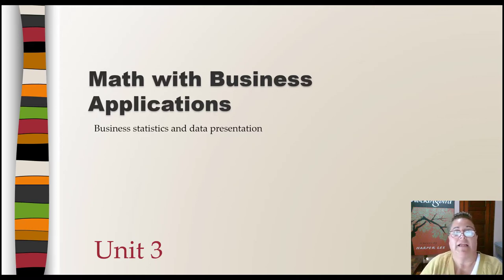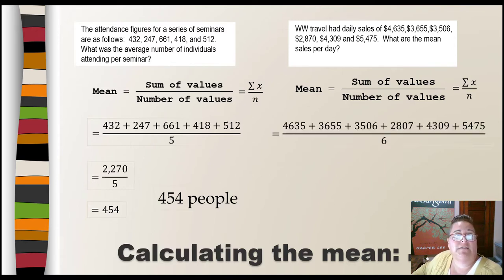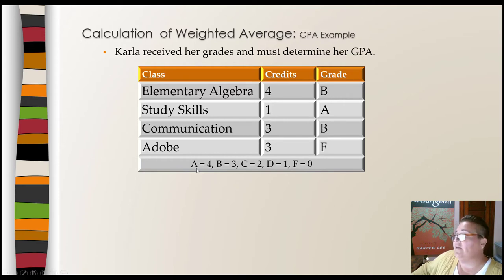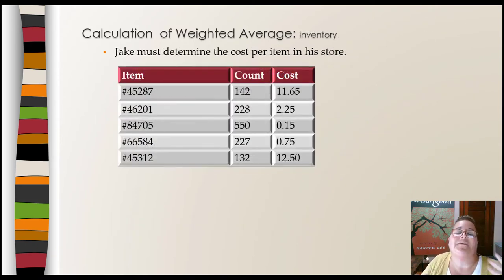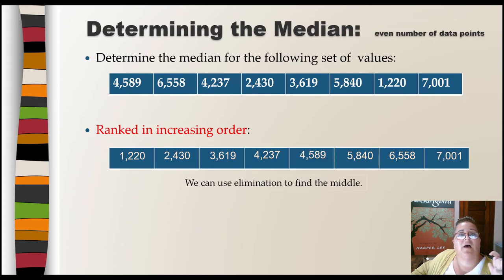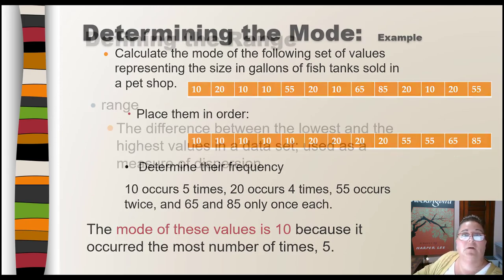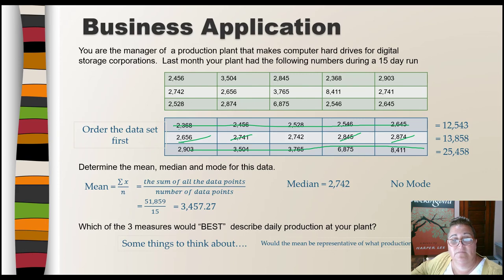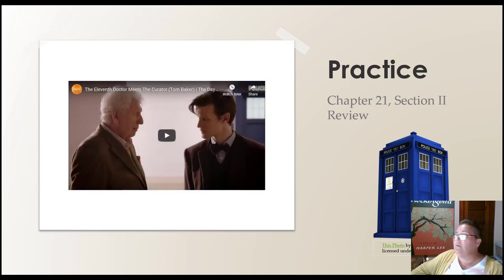Interpreting and Presenting Data: Central Tendencies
This presentation covers the material from Chapter 21, Section II